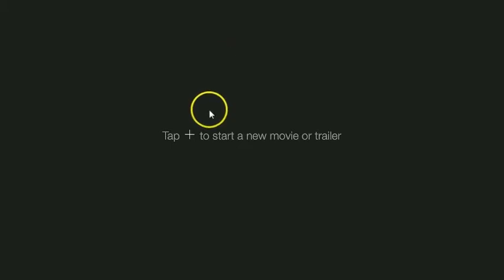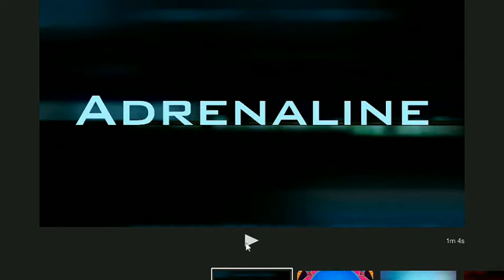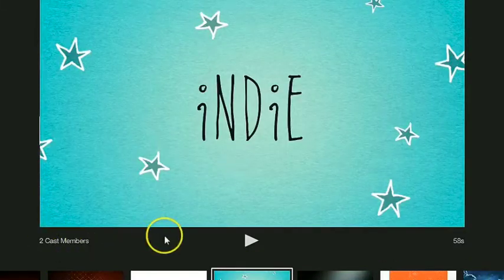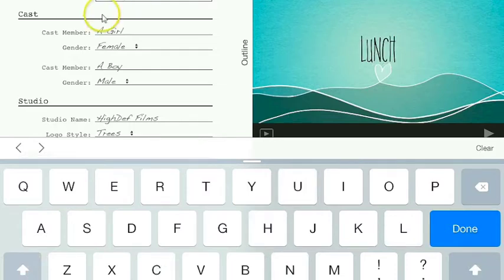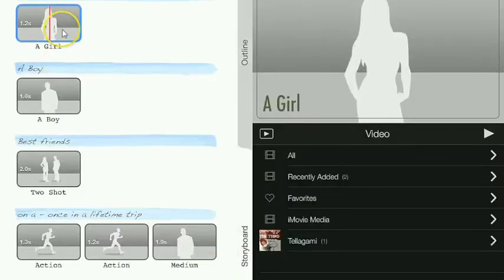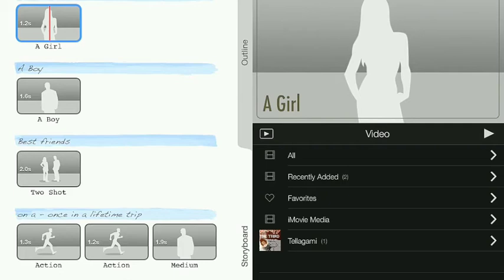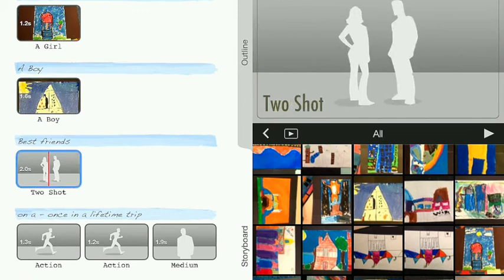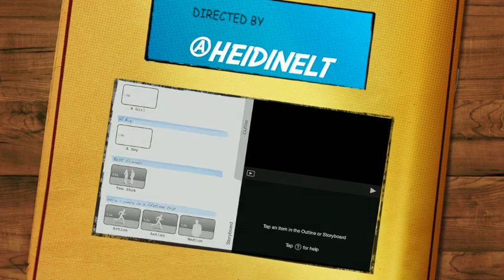iMovie Trailers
KyGoPlay - see a brief overview of how to use iMovie Trailers, play with it, and think of ways to use it in your classroom